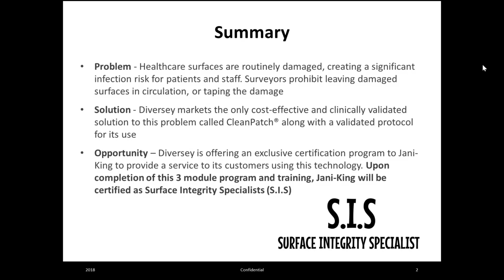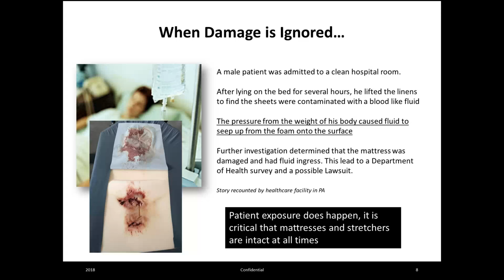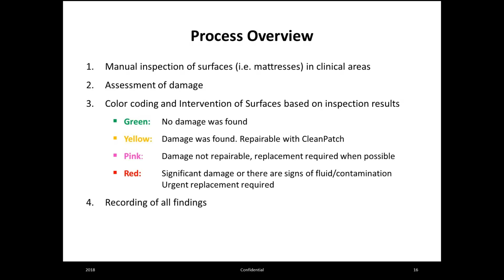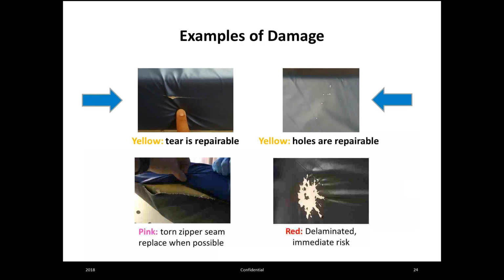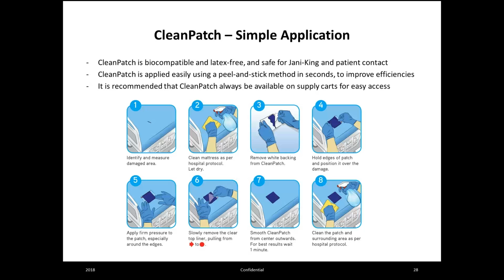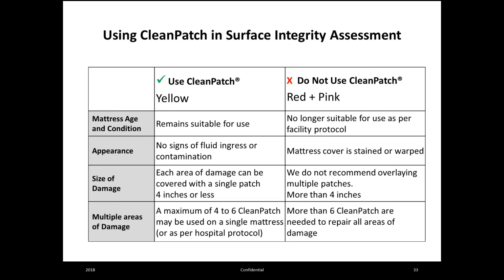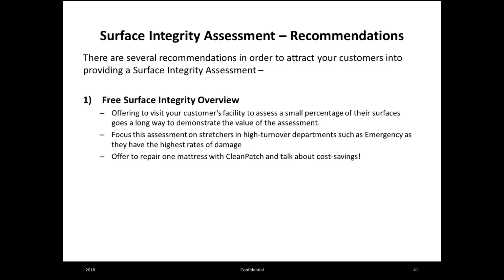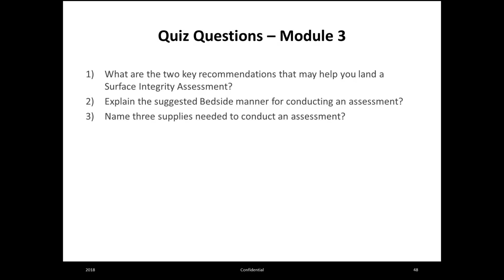JaniKing Surface Integrity Specialist Certification 2018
3 Module training for Jani-King to be certified a Surface Integrity Specialist (SIS) in order to conduct Surface Integrity Assessments utilizing CleanPatch.